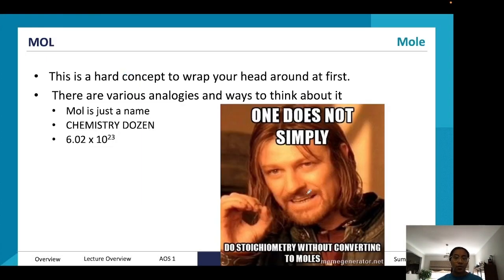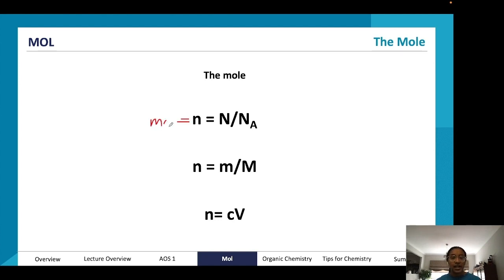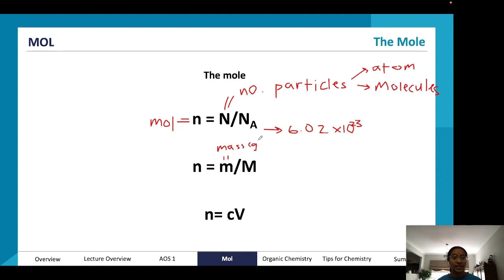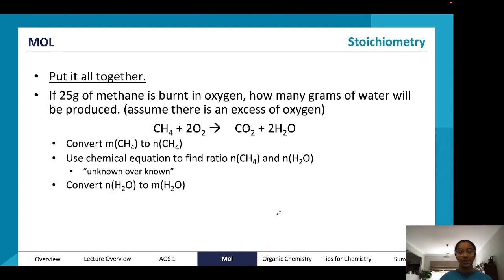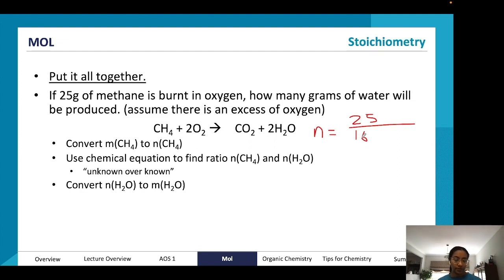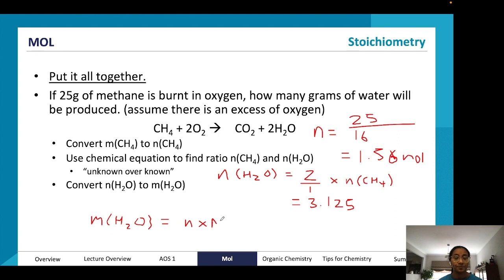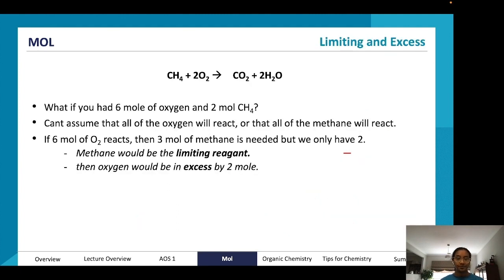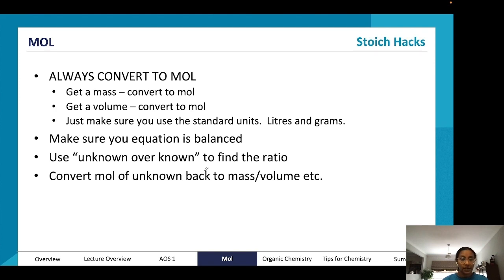The Mol | VCE Chemistry 1&2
An expert summary on The Mol for VCE Chemistry 1&2. Covers everything you need to know including; stoichiometry, calculating mol, calculating mass, and more!